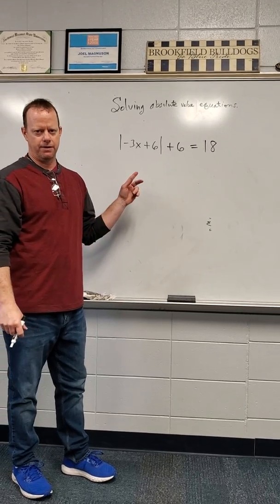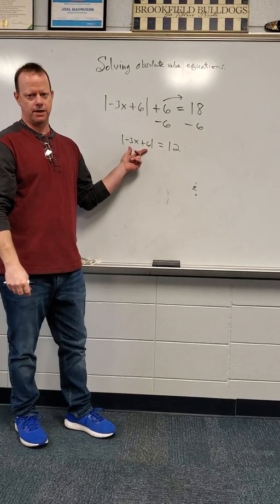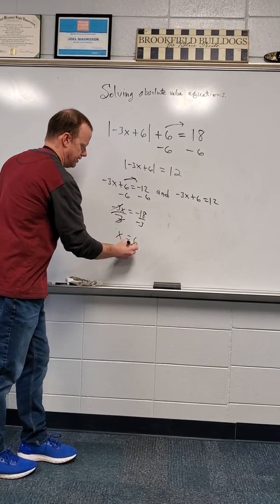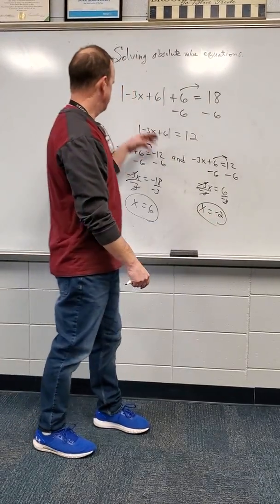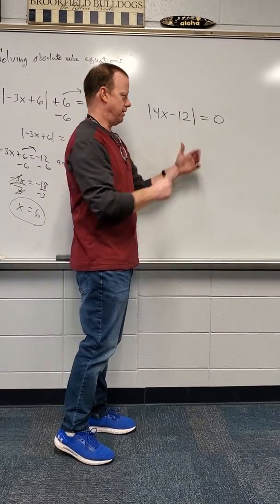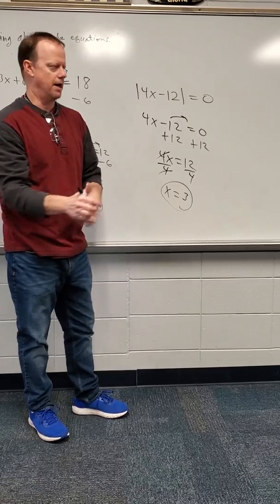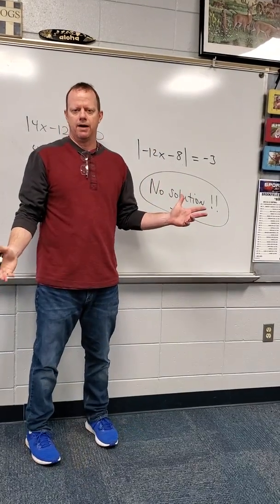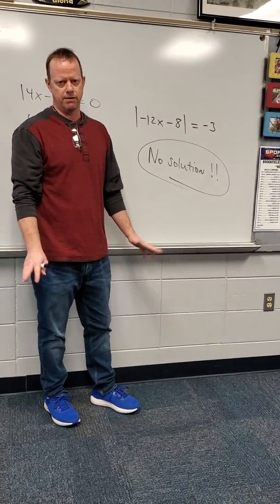College algebra - Mag's class